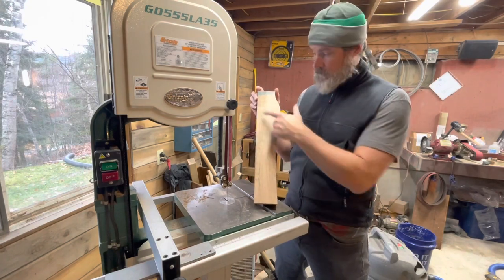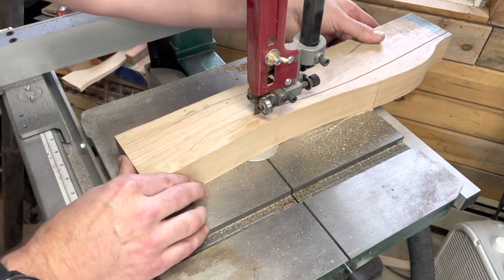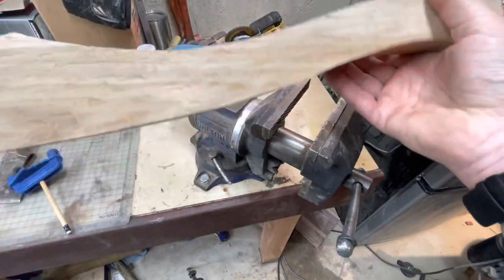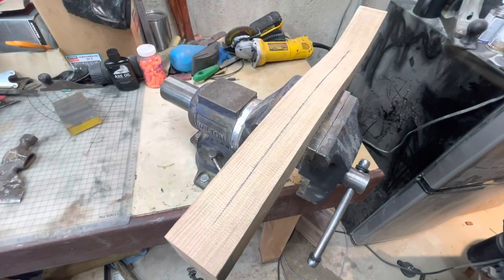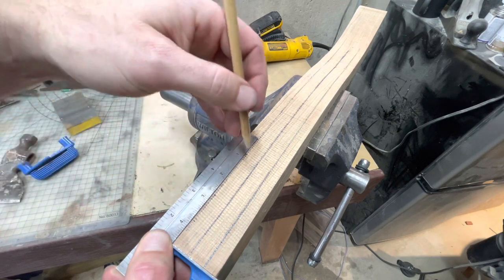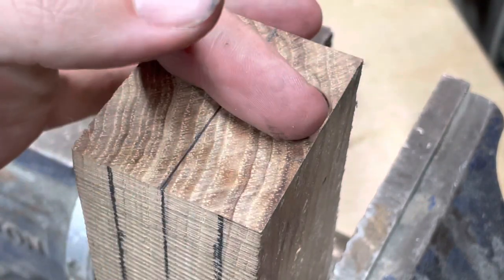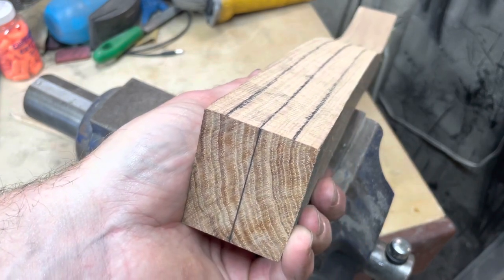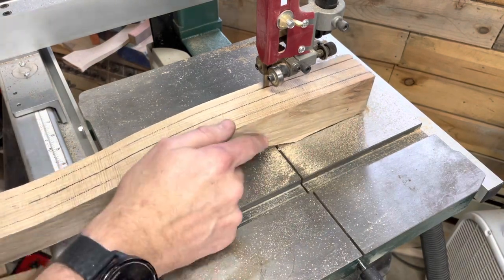Axe Blanks - Marking & cutting for beginners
Here is just a very simple way to cut out a blank to begin to make your handle.  You’ll learn there are lots of ways to start a project this is just to help a couple people that reached out for some help.  It will be old news for the experienced haft maker, but we all start somewhere.  Hope this helps!